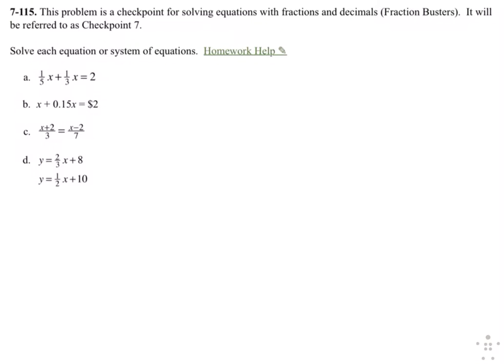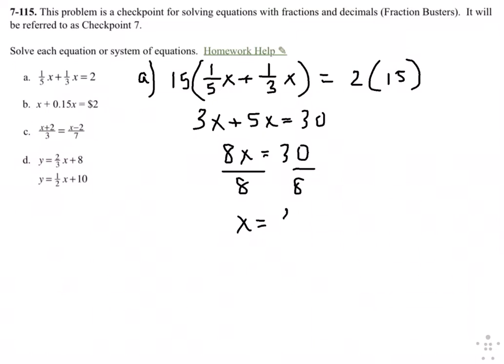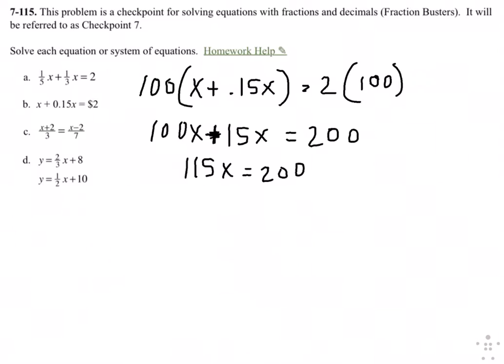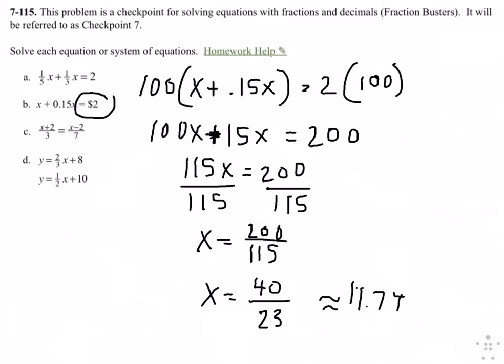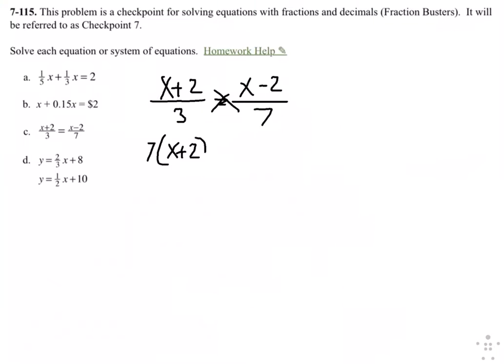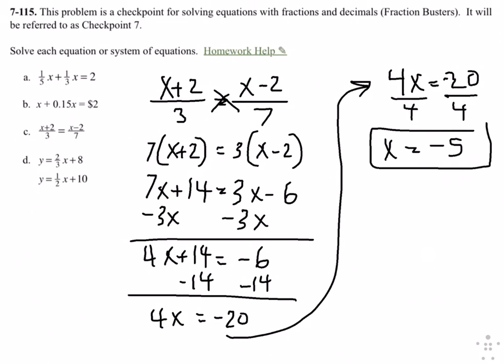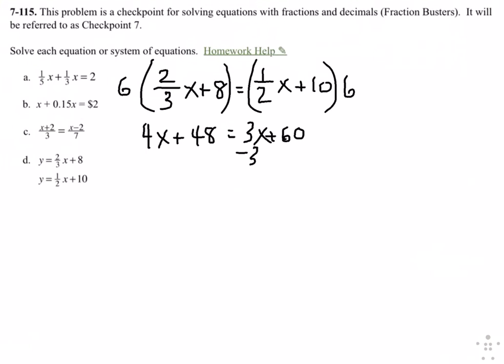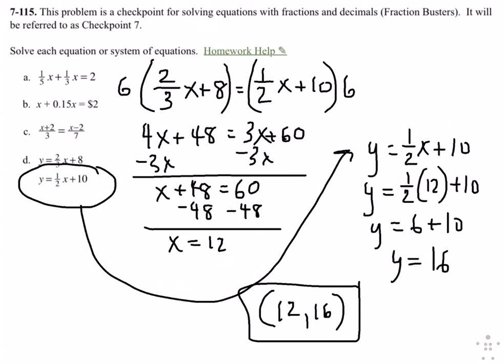CPM CC Course 3 Chapter 7 Problem 115